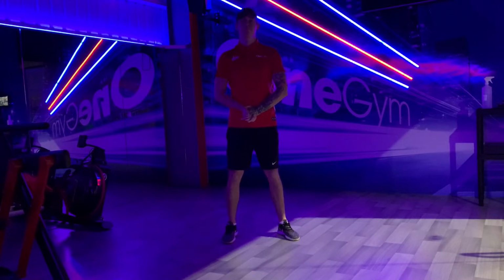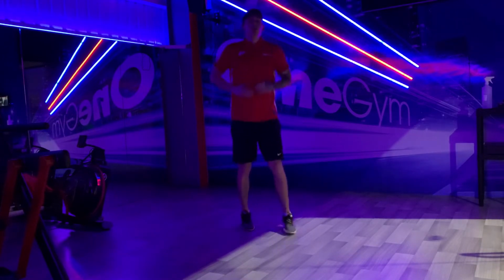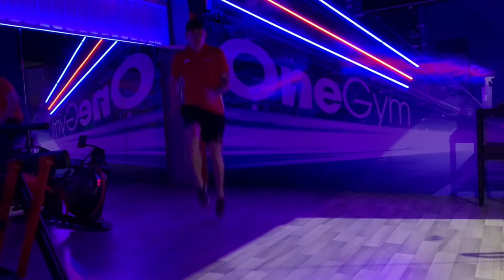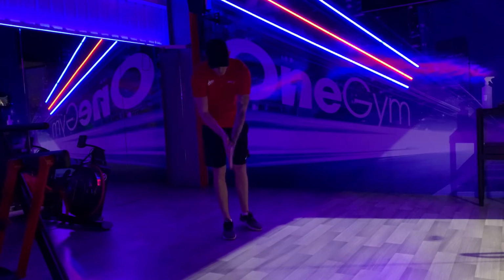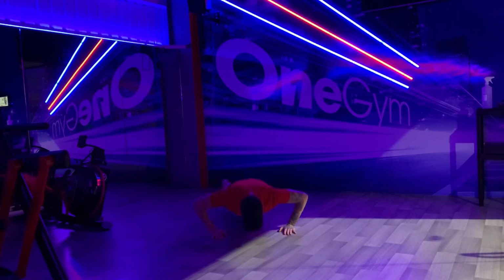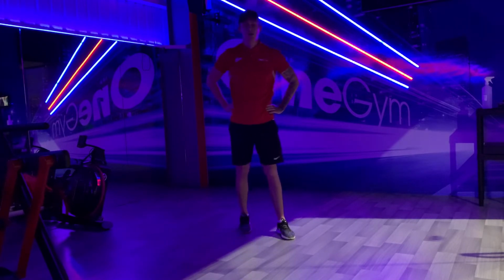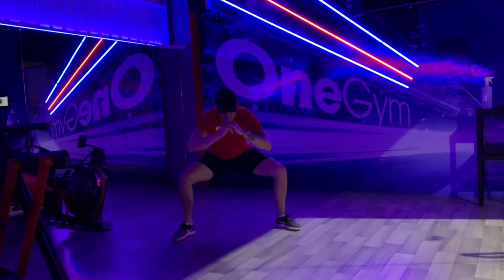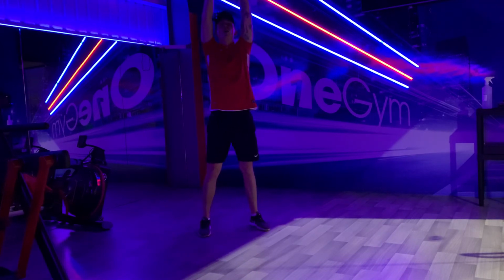HIIT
Join Elliot & Joe for a 20 minute HIIT blast!